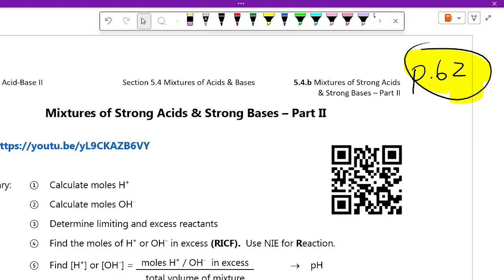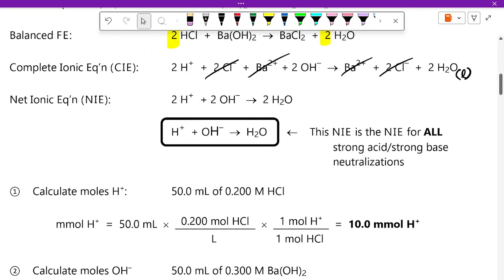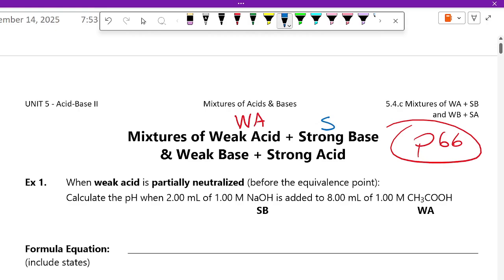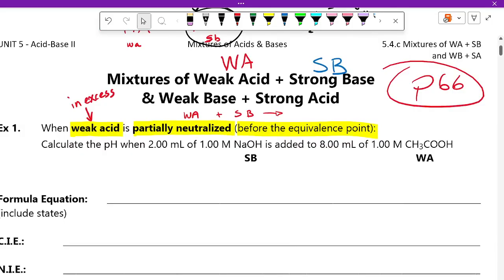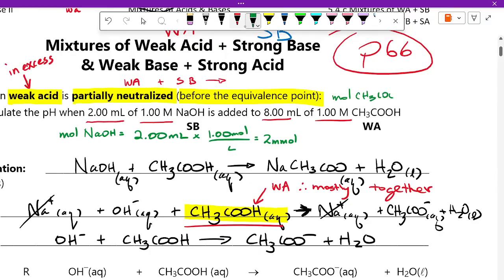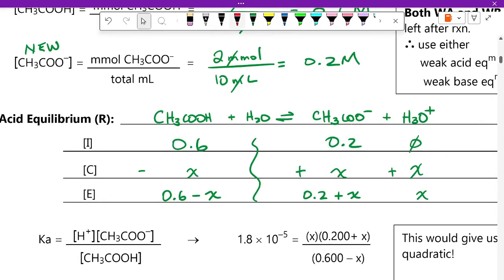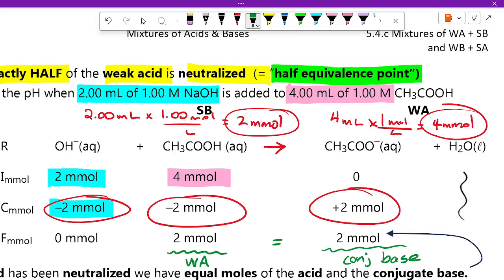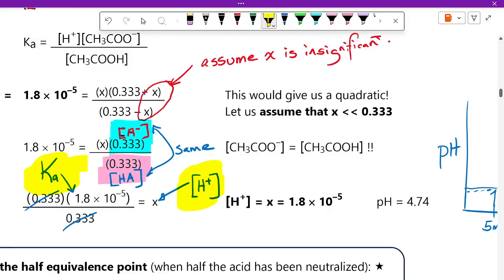2025-12-01 Mixtures of Strong Acid + Strong Base ; Mix of Weak Acid + Strong Base